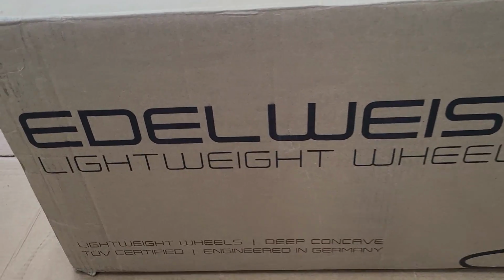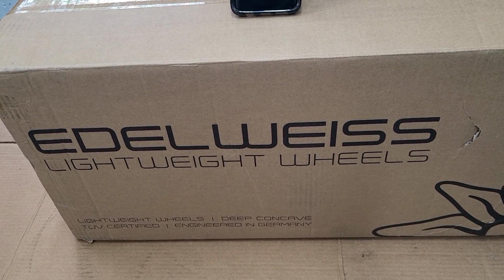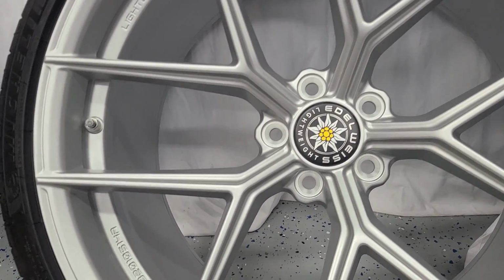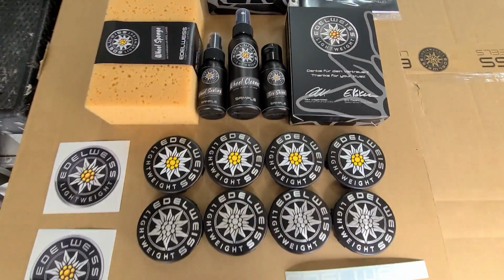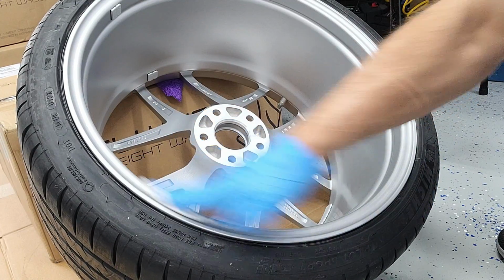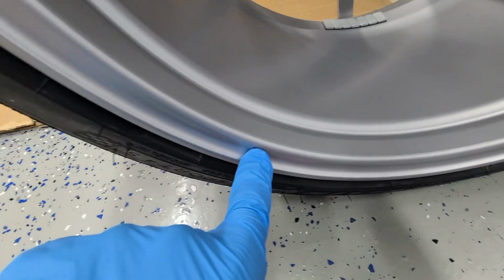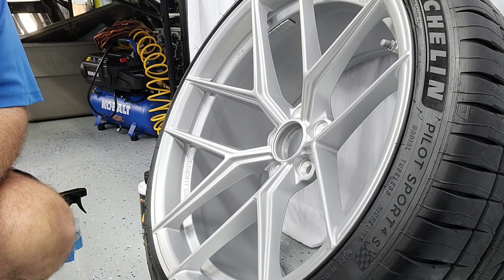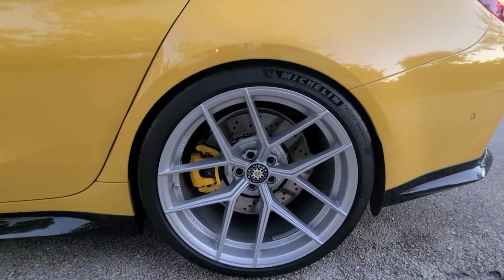Turbo Wax Ceramic Coating and Edelweiss Wheels | Car Detailing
Looking to keep your wheels protected and looking brand new? In this video, we apply Turbo Wax Boosted 2.0 Ceramic Coating to a fresh set of EDELWEISS Lightweight Wheels, ensuring long-lasting protection, enhanced shine, and easier maintenance.

🛠️ Ceramic Coating Benefits:
✅ Hydrophobic Protection – Repels water, dirt, and brake dust
✅ UV & Oxidation Resistance – Prevents fading and corrosion
✅ Deep Gloss Finish – Enhances the look of your wheels
✅ Long-Lasting Durability – Keeps wheels cleaner for longer

📌 Why Choose EDELWEISS Wheels?
✅ All EDELWEISS wheels are TÜV tested for safety and durability, meeting the strict quality standards of international, European, and German road traffic laws (StVZO).
✅ Each wheel is manufactured with precision and comes with TÜV certificates in every shipment.

🚨 Warning: Be cautious of knock-off wheels without official TÜV certification. Every genuine EDELWEISS wheel is backed by TÜV Austria Certificate No. 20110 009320.